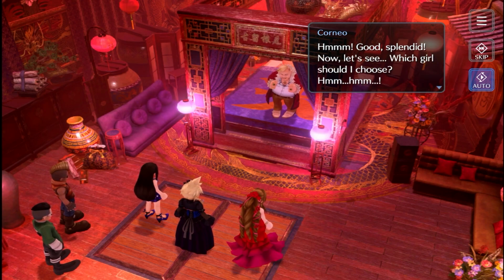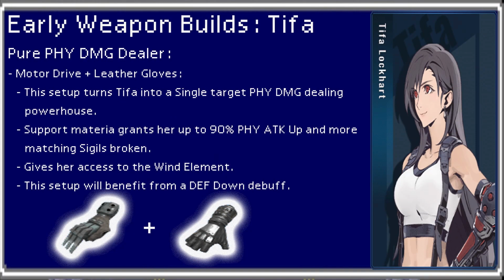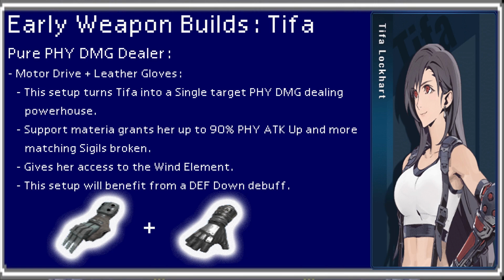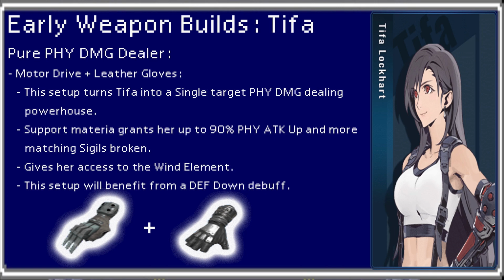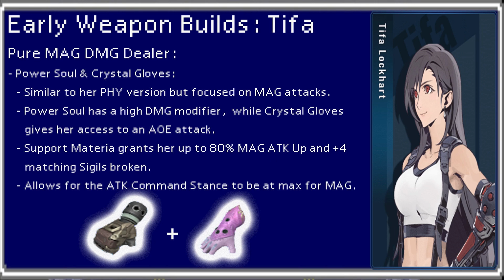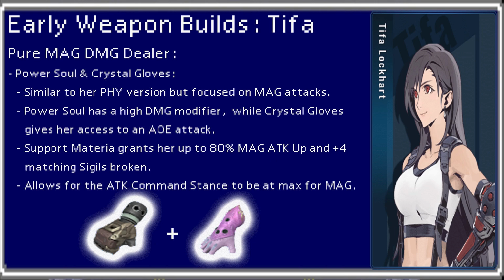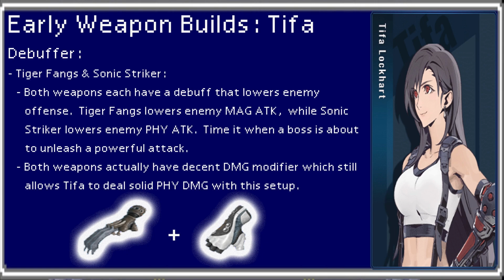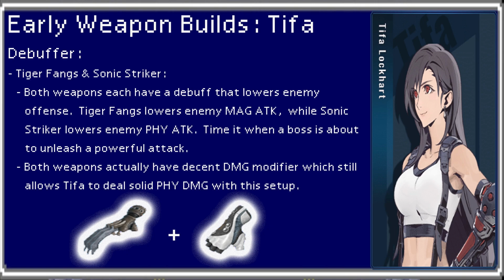EARLY WEAPON BUILDS FOR TIFA Final Fantasy VII: Ever Crisis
Intro 0:00
Pure PHY DMG Tifa 0:33
Pure MAG DMG Tifa 1:28
Debuffer Tifa 2:20
Outro 3:53

Hey Ever Crisis Soldiers! Here is my early weapon builds guide for Tifa to help you prepare for the official launch of Final Fantasy VII: Ever Crisis!